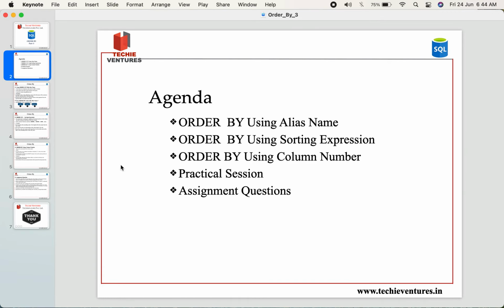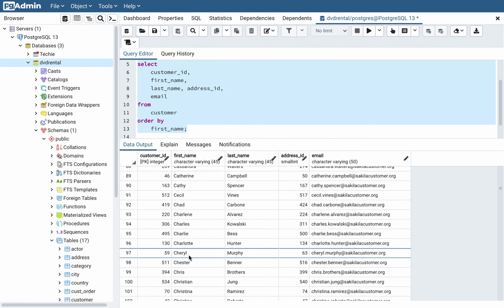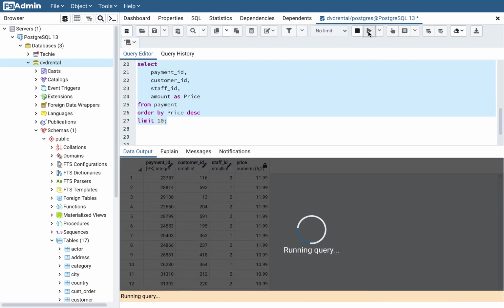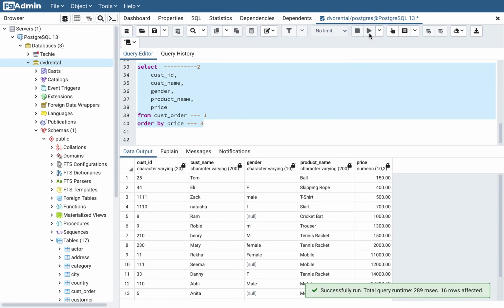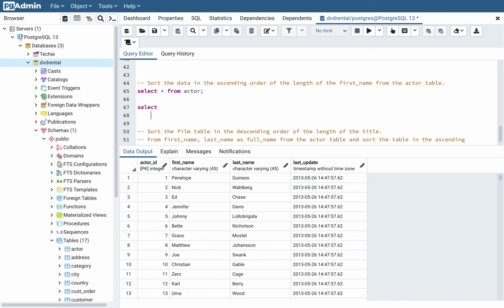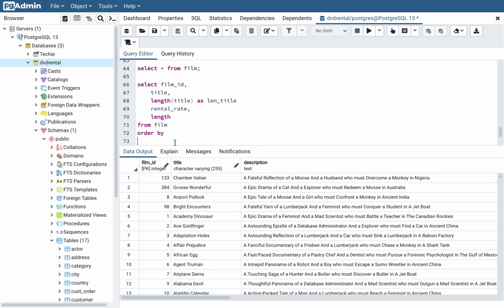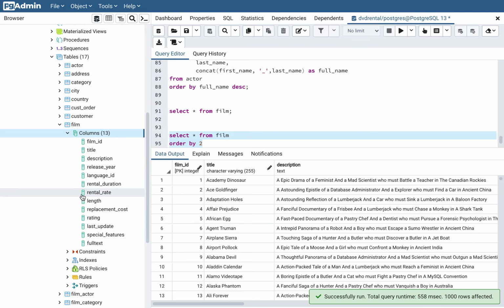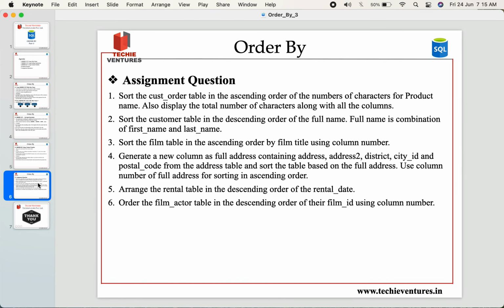SQL-Order By - Part -3-Using Alias Name, Sorting Expression, Column Number, Practical, Assignment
Order by SQL - Using Alias Name
Why Order By Works With Alias Name
SQL Engine - Execution order of Order BY
Order By Using Sorting Expression
Order By - Using Column Number
SQL Real time Order By